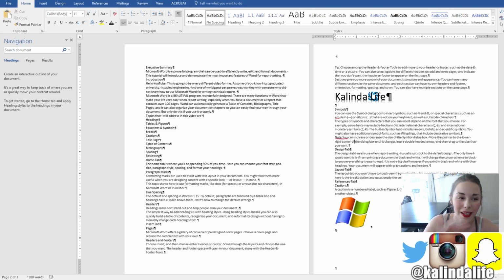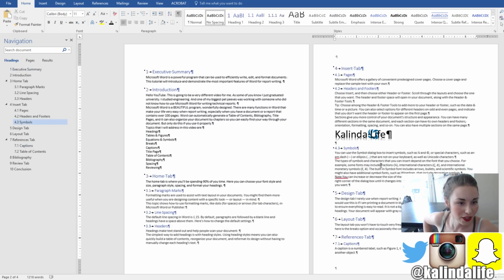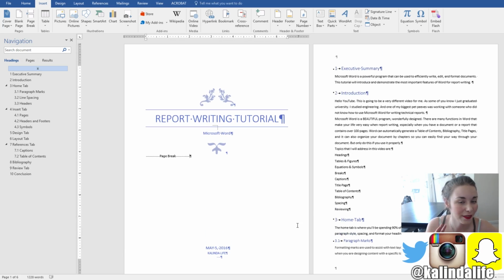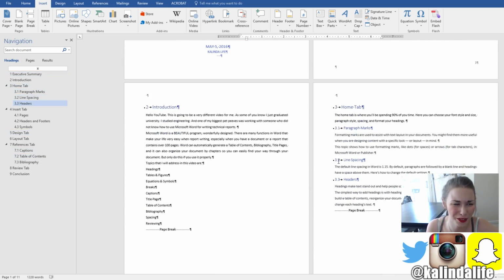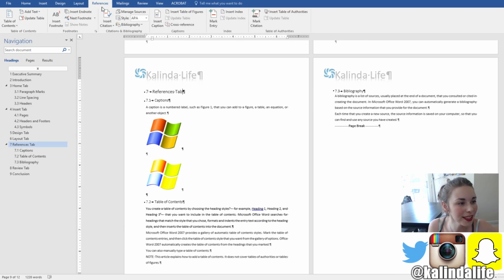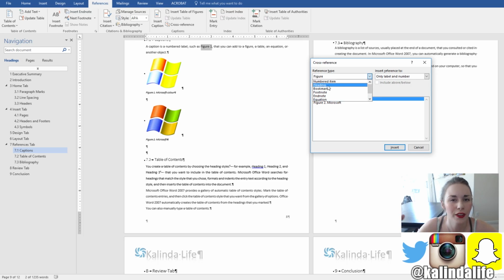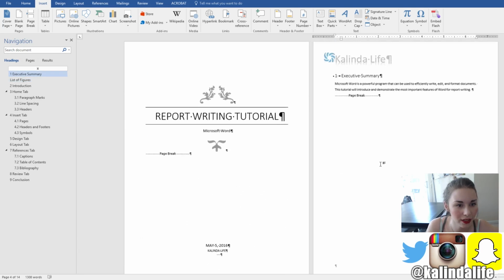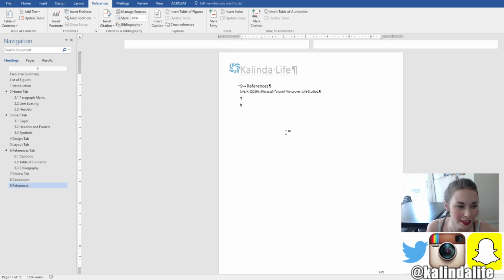How to use Microsoft Word for Report Writing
Hello everyone. I made this video to educate everyone on how to use a simple program, Microsoft Word 2016, for report writing. I go through all the most important features of the program for fast and painless report writing. Quick, fast, painless video. Enjoy :)!